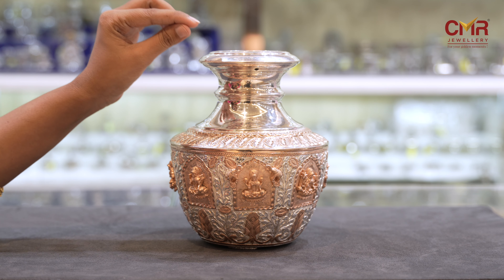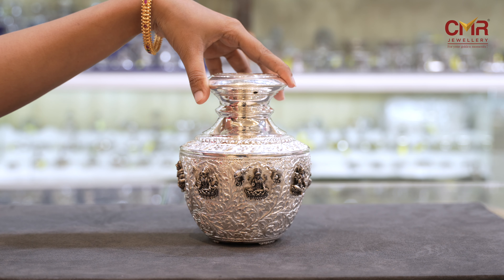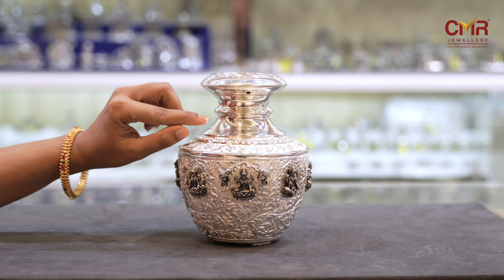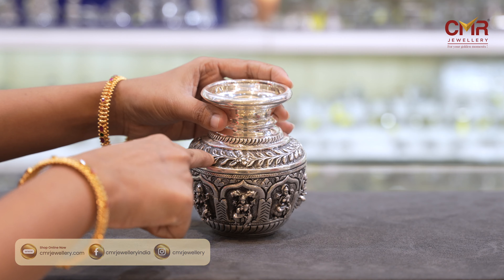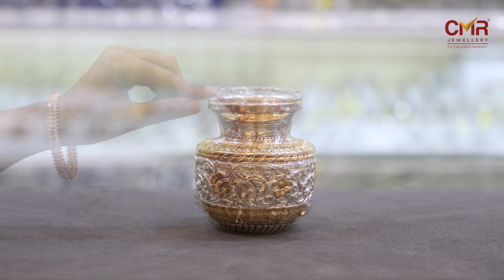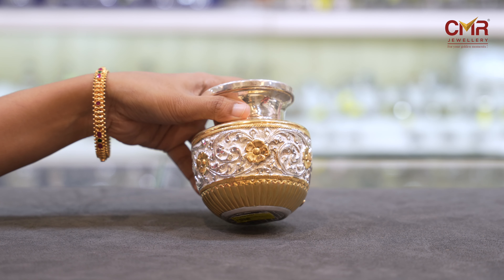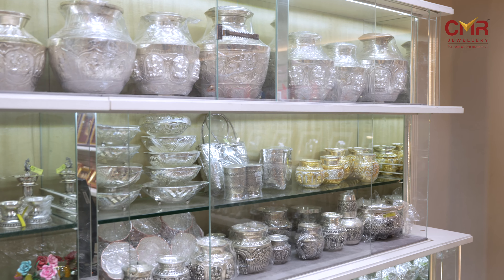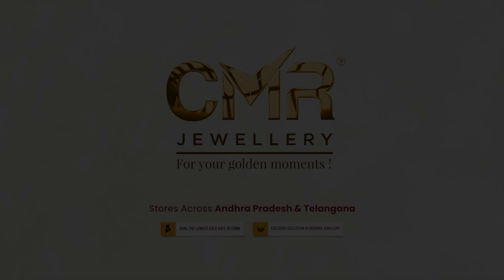Elevate your rituals with our traditional silver Kalash collection | CMR Jewellery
The silver Kalash collection at CMR Jewellery beautifully combines functionality with elegance, making it ideal for festive rituals, weddings, and auspicious gatherings. Each piece in this collection embodies purity and tradition, crafted from high-quality silver to radiate a timeless charm. Ranging from minimalist designs to intricate, artistically heavy pieces, the collection meets diverse preferences and enhances the sanctity of every occasion. Perfectly suited for traditional ceremonies or as sacred gifts, these Kalash pieces not only add grace but also uphold cultural values. Embrace the allure of silver in rituals with CMR’s silver Kalash collection, where tradition meets artistry.
Store Locations:
Judge court
CBM Compound
Gajuwaka
Gopalapatnam
Vizianagaram
Srikakulam
Narisipatnam
Tuni
Kakinada
Rajahmundry
Amalapuram
Eluru
Vijayawada
Kothagudem
Khammam
Tirupati
Nizamabad